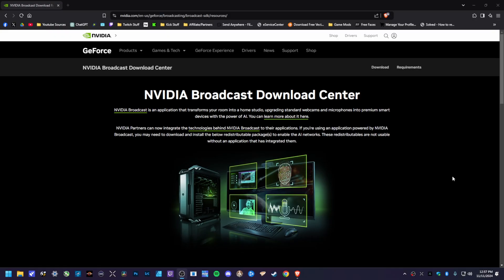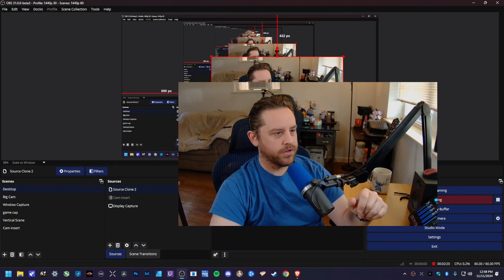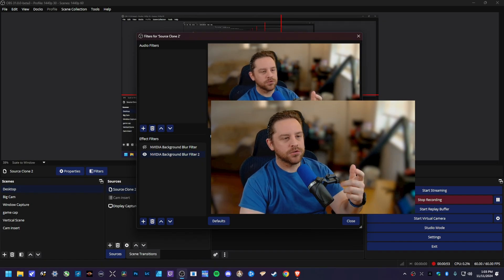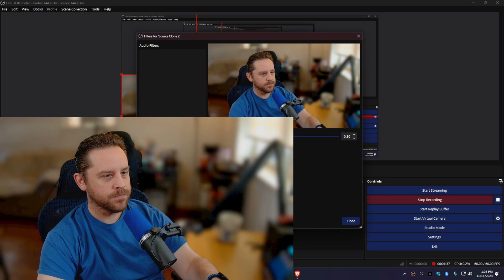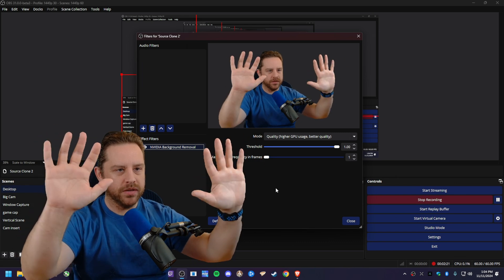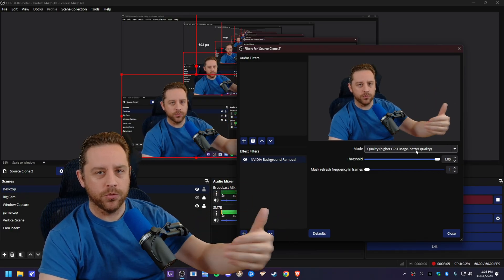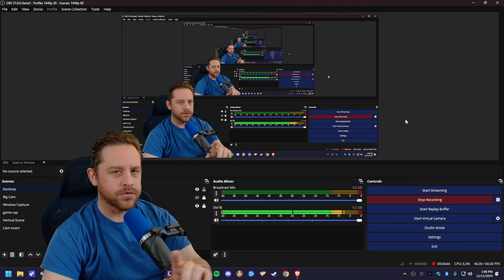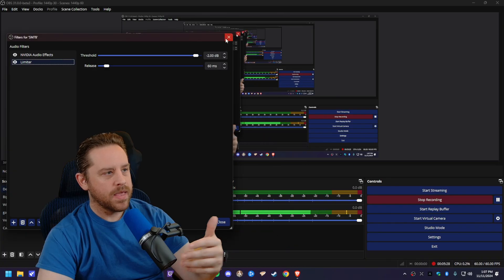This OBS 31 Beta is AWESOME! | Nvidia Tools Integration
Now that these tools are built into OBS natively, hopefully this cuts down on issues!